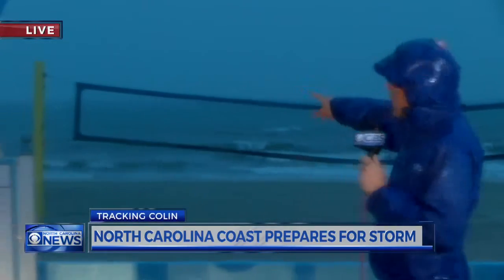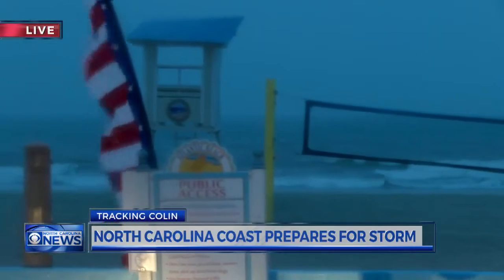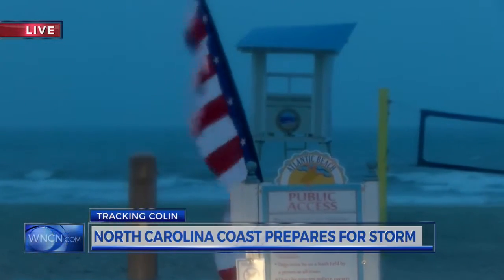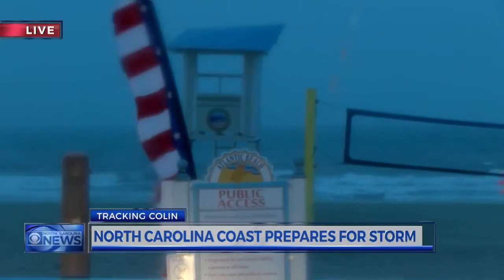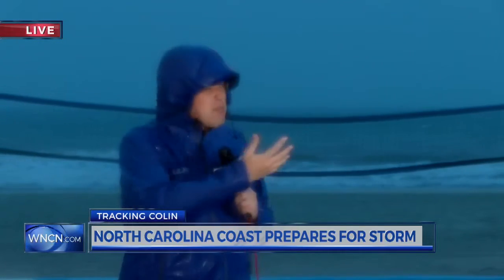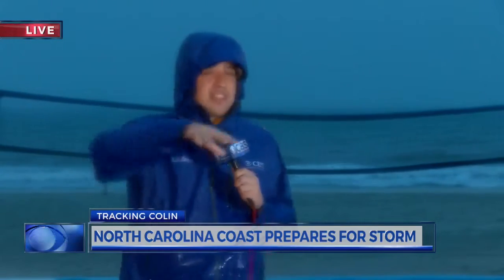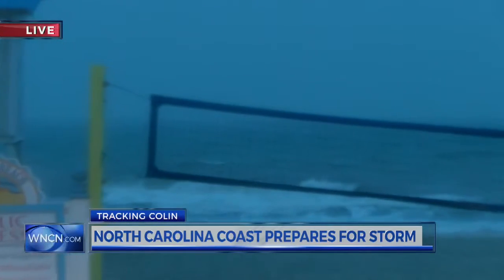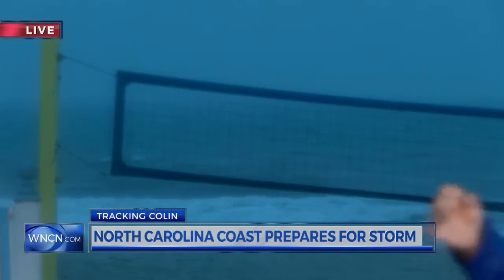Rough weather at Atlantic Beach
CBS North Carolina's Jonathan Rodriguez reports Monday from Atlantic Beach